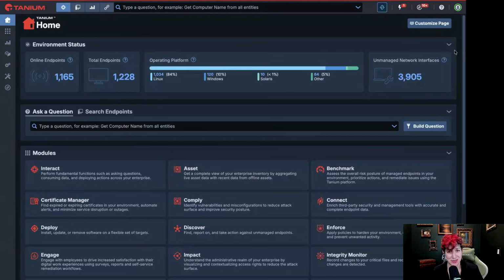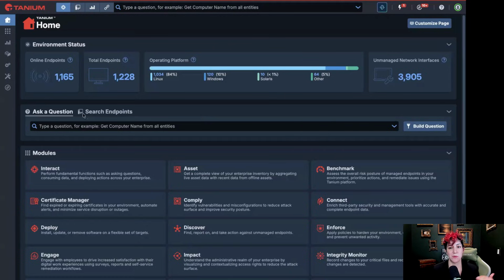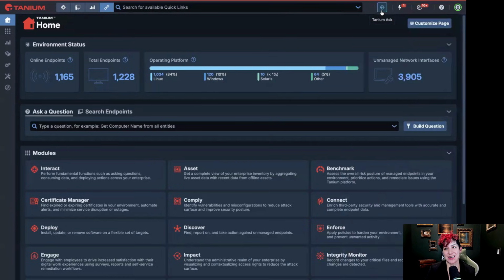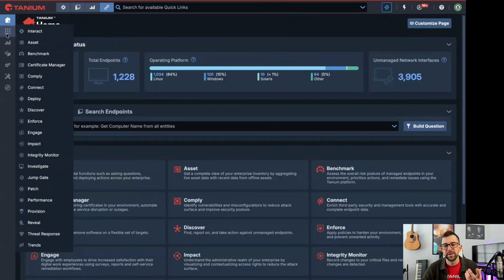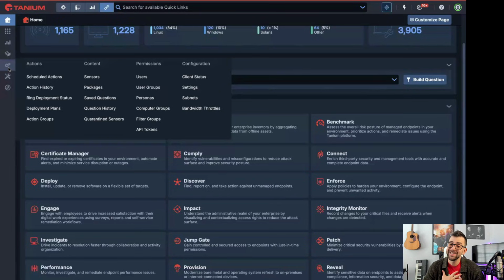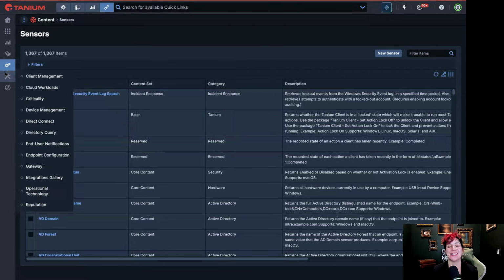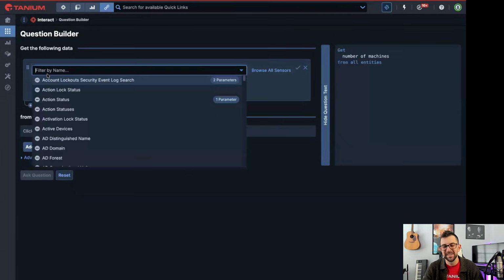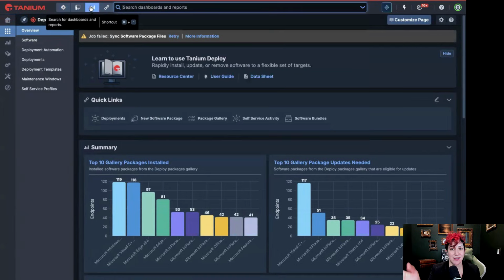Tanium Basics - Console Navigation, No Compass Needed - Tanium Tech Talks #154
New to Tanium or just need a refresher? In this Tanium Basics kickoff episode, Jesh and Alex walk through the console UI - from environment status to modules and shortcuts - so you can navigate with confidence!

What you’ll learn:
✅ Environment Status panel provides quick‑hit visibility
✅ Question Bar and Search Endpoints streamline activities
✅ Quick Links save significant time
✅ Tanium Ask enables natural language queries
✅ Modules & Shared service navigation supports core workflows
✅ Administration menus offer insight & operational controls
✅ The power of Question Builder

CHAPTERS
00:00 Welcome & Series Kickoff
00:35 Understanding the Homepage
04:20 Asking Questions & Searching Endpoints
05:00 Dashboards, Reports & Quick Links
06:30 Tanium Ask (AI Assistant)
07:15 Notifications & Guardian Alerts
08:00 Modules & Shared Services
14:00 Admin Essentials & Power User Tips
18:50 Outro